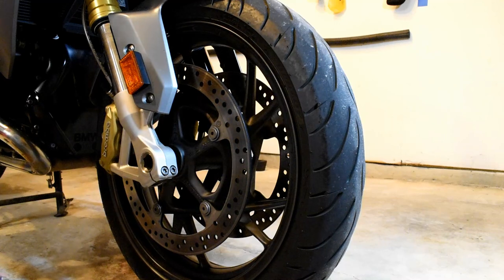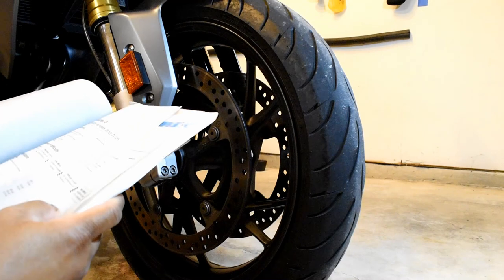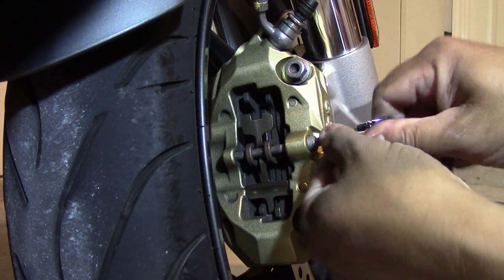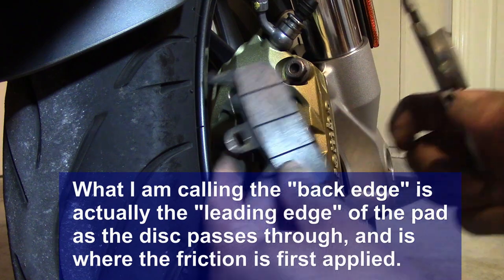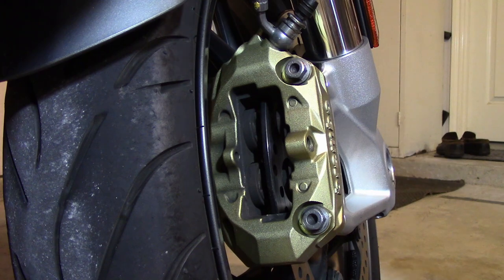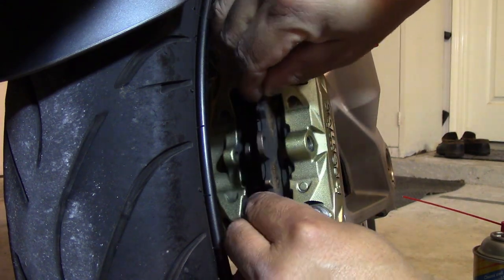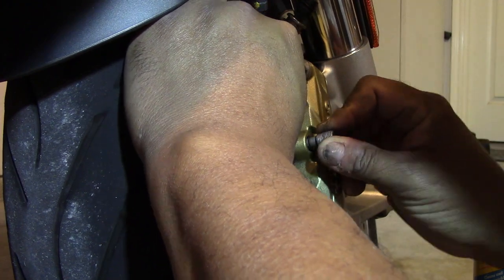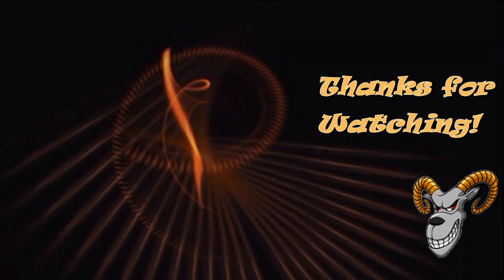Checking Front Brake Discs and Pads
This is how I check my brake discs and front brake pads for wear. Since they were not worn out, I did not replace them so I did not have to take the calipers off. If you want to see how that is done see my video: